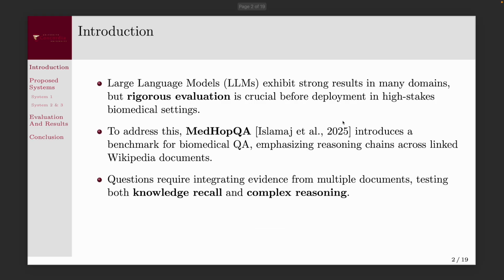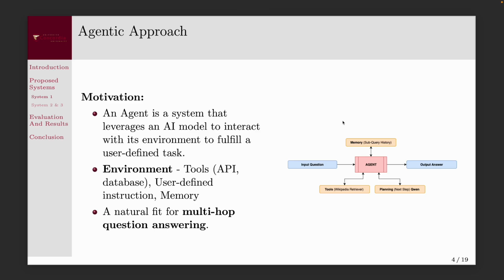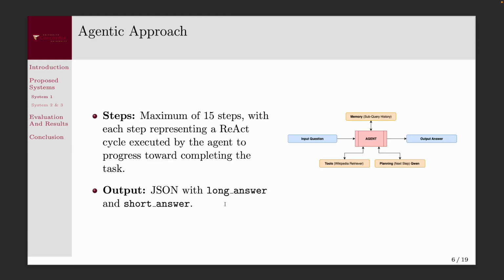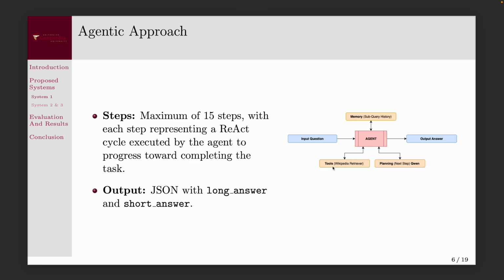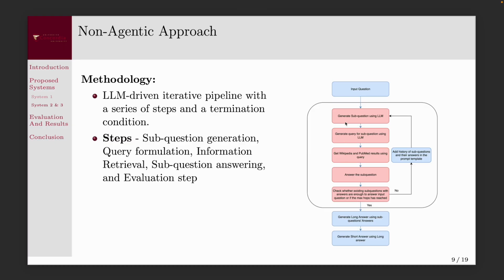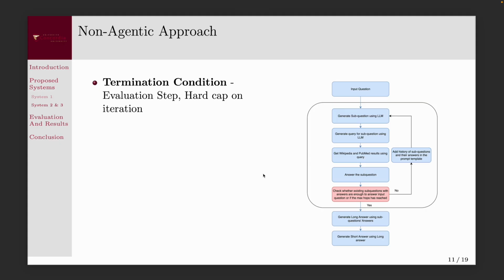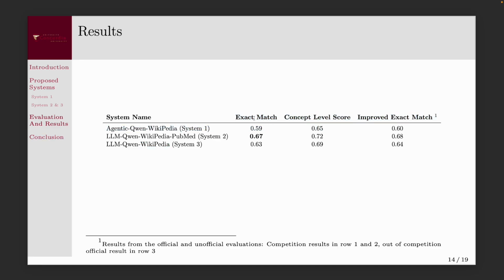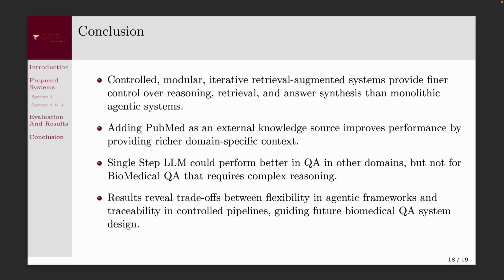[BioCreative IX] Agentic and Non-Agentic Multi-Hop Systems for Medical Question Answering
Title: Agentic and Non-Agentic Multi-Hop Systems for Medical Question Answering
Authors: Harikrishnan Gurushankar Saisudha, Ganesh Chandrasekar and Sabine Bergler

Abstract: This paper presents two systems developed for the MedHopQA Shared Task on multi-hop biomedical question answering. Our first system, Agentic-Qwen-Wikipedia, uses a lightweight agentic framework using SmolAgents to iteratively retrieve and reason over Wikipedia content via sub-query decomposition. Our second system, LLM-Qwen-Wikipedia-PubMed, offers a non-agentic, explicitly controlled pipeline that decomposes questions, retrieves evidence from both Wikipedia and PubMed, and synthesizes answers through a structured multi-hop process. The systems employ Qwen2.5-Coder-32B-Instruct-GPTQ-Int4 and Qwen-3-8B-AWQ, respectively. They are deployed efficiently using vLLM. The non-agentic system achieves higher performance on the shared task.